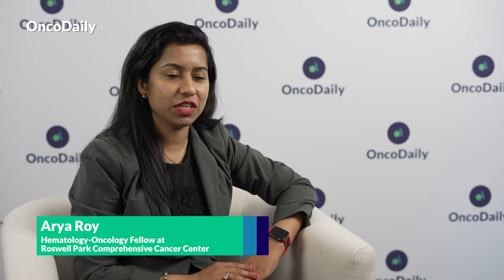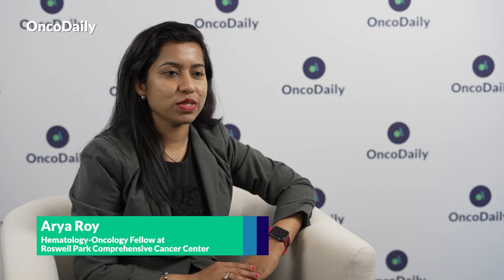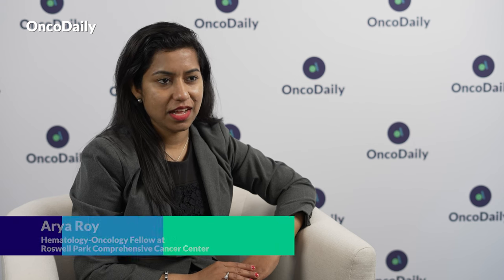Arya Roy on Polygenic Risk Scores and Breast Cancer Survival | ASCO 2024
In this episode of OncoDaily, Dr. Arya Roy, a third-year hematology and oncology fellow at Roswell Park Comprehensive Cancer Center, discusses her study on polygenic risk scores (PGS) and their association with breast cancer survival. The research highlights how low-penetrance genes, identified through genome-wide association studies (GWAS), impact breast cancer recurrence and mortality. Dr. Roy's findings show that patients with higher PGS, particularly PGS313, have a higher risk of recurrence and invasive breast cancer events. This underscores the importance of close follow-up and strict screening for high-risk patients.

About OncoDaily
OncoDaily is a world-leading oncology media platform, which is based in the United States and features the cancer related latest news, insights, and patient stories from around the globe. The mission of OncoDaily is to empower patients, survivors, and professionals with the knowledge and inspiration they need to fight cancer. The motto of OncoDaily is “Cancer doesn’t take a day off – neither do we.”